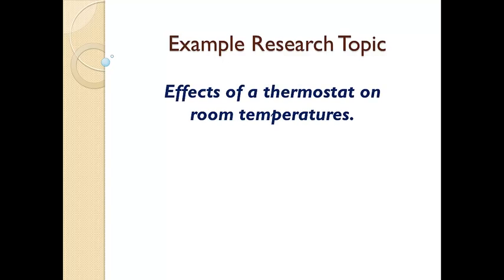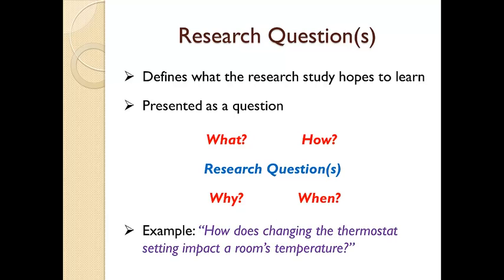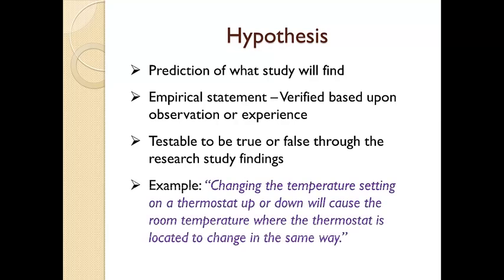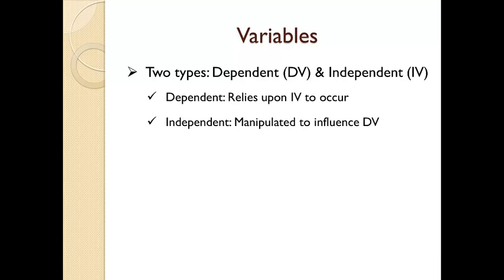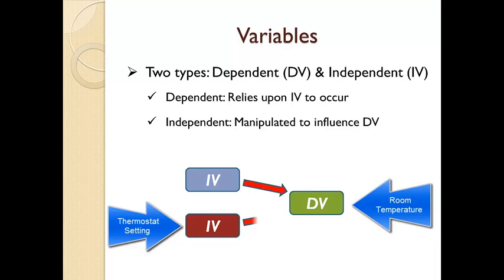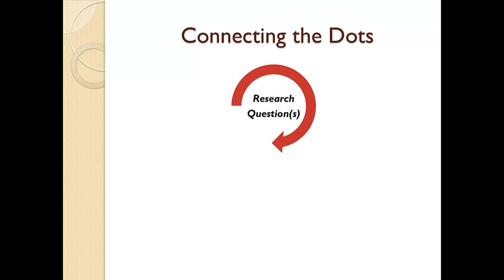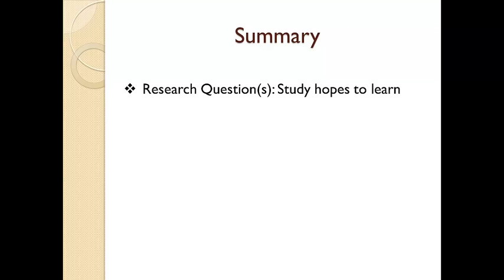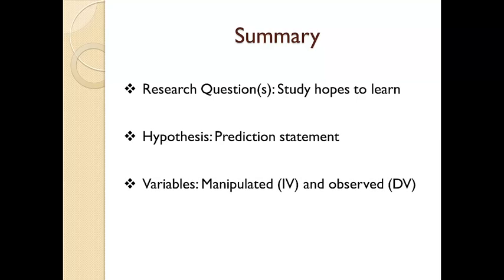Research Questions Hypothesis and Variables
This lesson discusses the relationships of research questions, hypotheses, and variables in a research study proposal.

Dr. Wallace is an Associate Professor of Criminal Justice at American Military University.